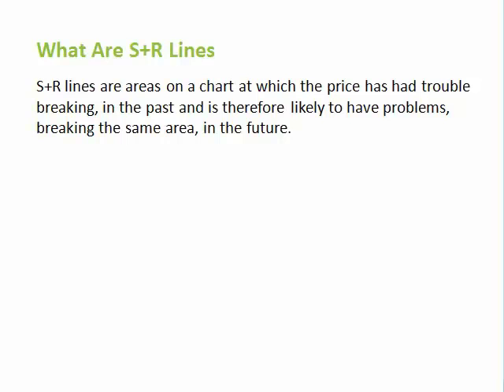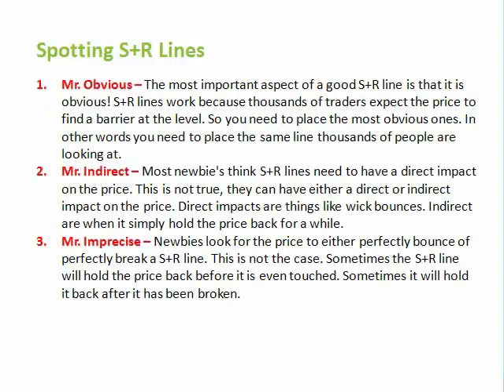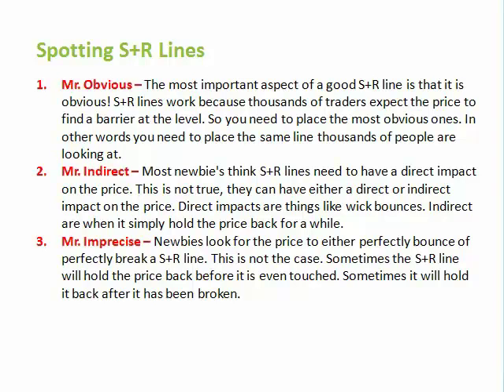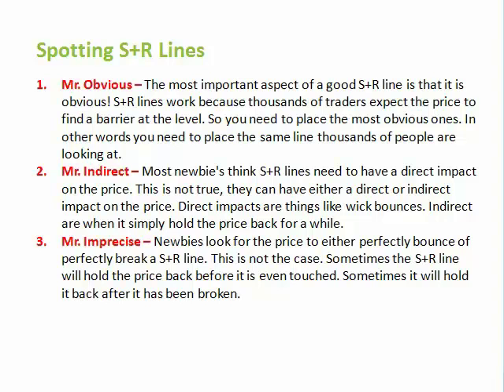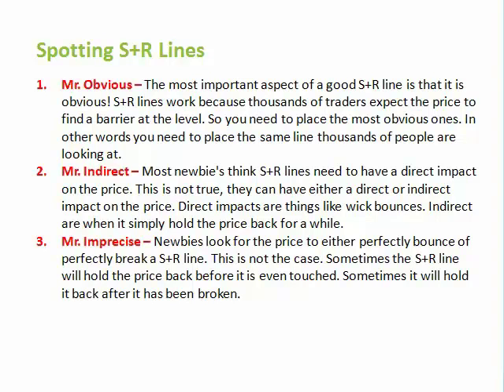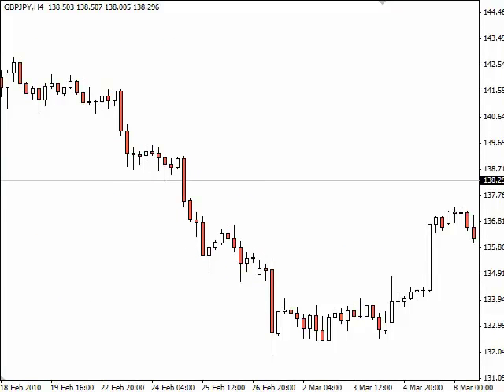Forex Tips: Placing Support & Resistance [prt1]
Forex tips: I explain in detail exactly how to place support & resistance lines on a Forex chart. Learn to make heaps of pips with support & resistance trading and price action analysis.